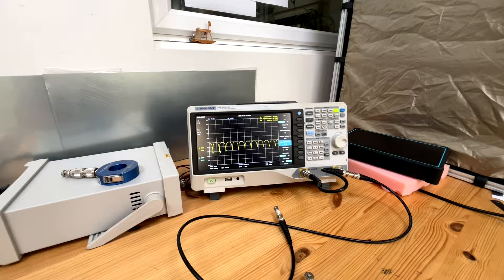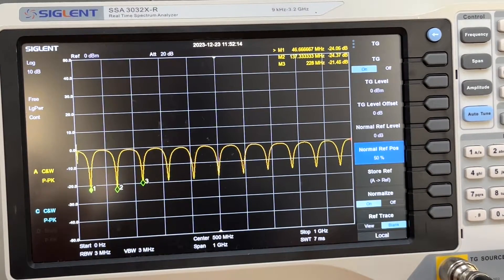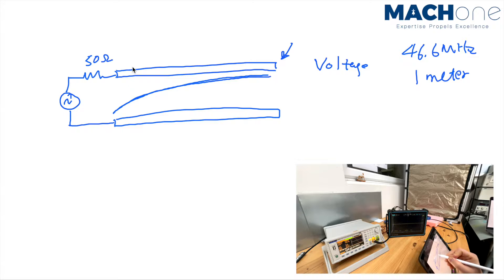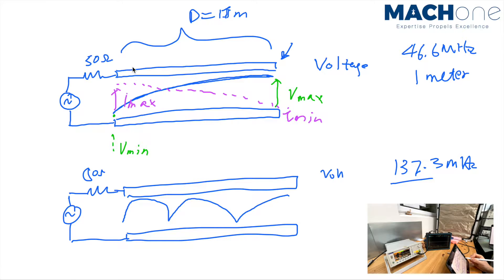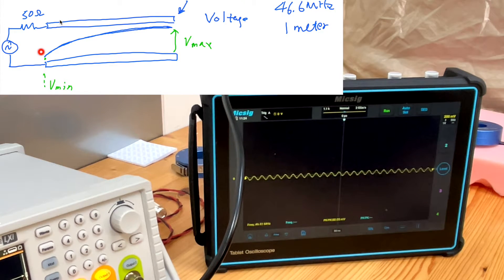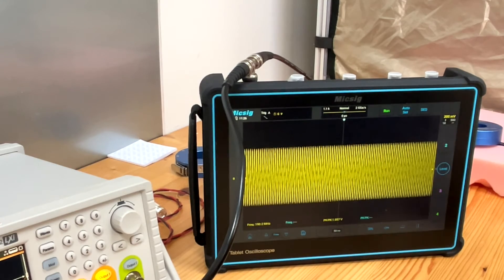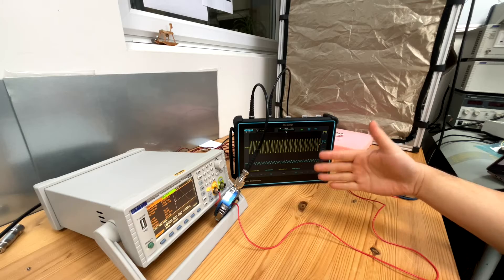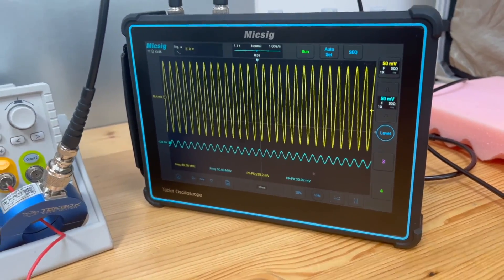Cable Antenna Resonant Structure explained in Time Domain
Following our previous video, we find it necessary to provide a detailed explanation of the theory. In this demonstration, which is based on the time domain, we explore the characteristics of a 1/4 wavelength antenna. We examine voltage and current under open and short circuit configurations. We hope this clarifies some of the questions raised in our previous video. Enjoy!